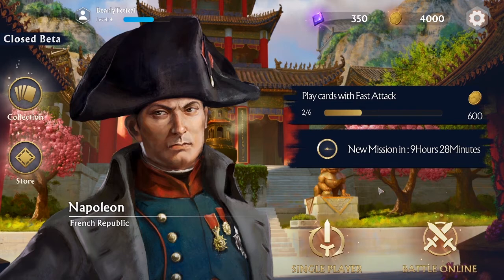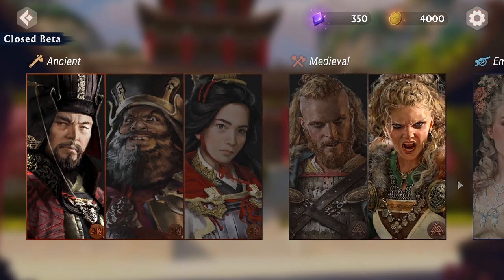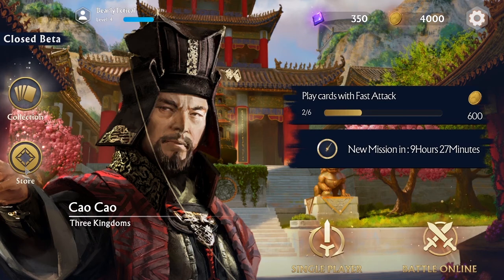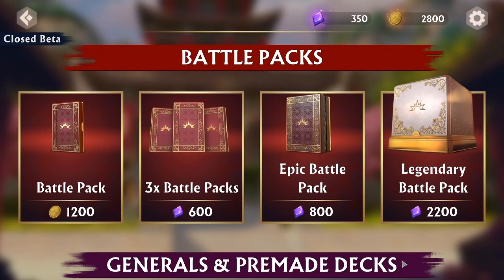EARLY ACCESS TO ELYSIUM! Key provided by CA thank you!!!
Hey guys! Taking a slightly longer look than normal at Elysium the new Total War card game. I am not normally a fan of card games so forgive my sketchiness with it!